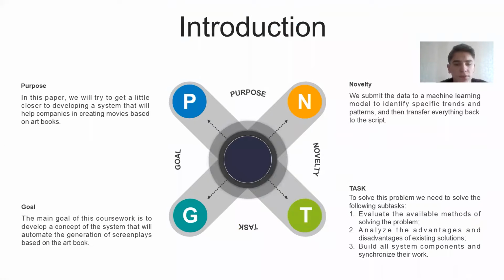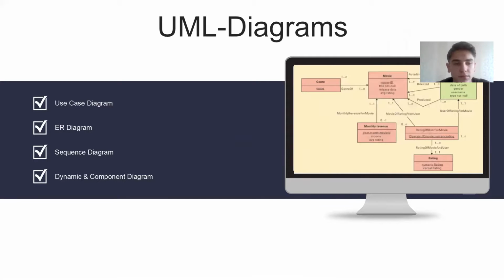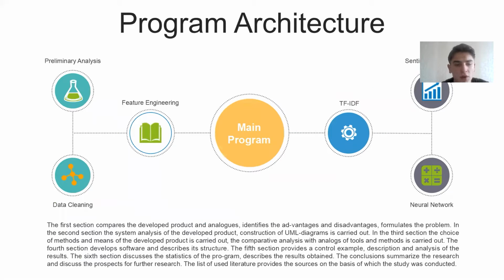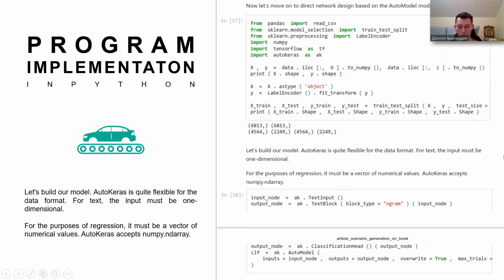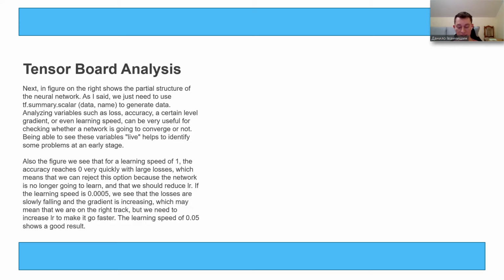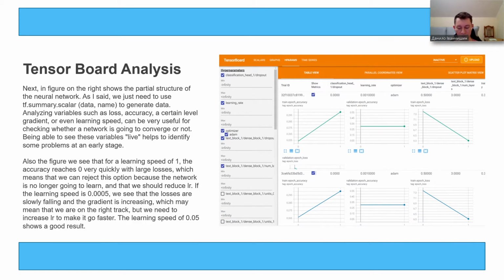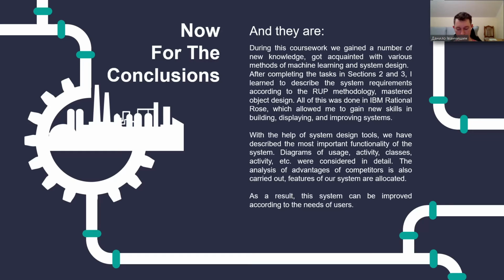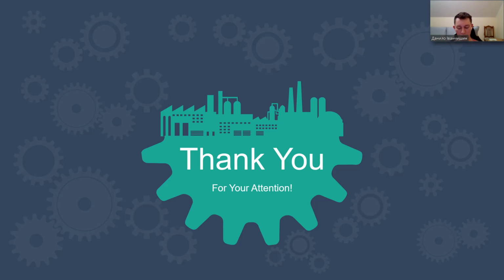Movie scriptsgeneration from fiction books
Danylo Ivanchyshyn & Oleksandr Hladun

In this speach, we will try to get a little closer to developing a system that will help companies in creating movies based on art books.
The main goal of this coursework is to develop a concept of the system that will automate the generation of screenplays based on the art book.
We submit the data to a machine learning model to identify specific trends and patterns, and then transfer everything back to the script.
To solve this problem we need to solve the following subtasks:
Evaluate the available methods of solving the problem;
Analyze the advantages and disadvantages of existing solutions;
Build all system components and synchronize their work.